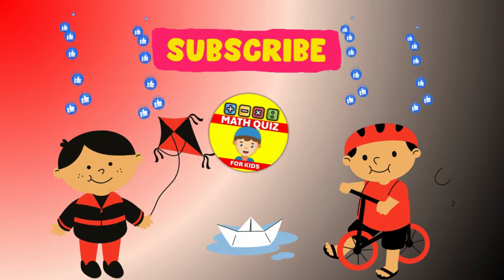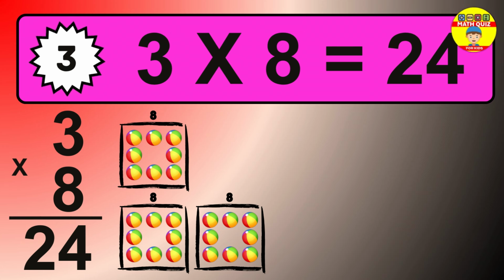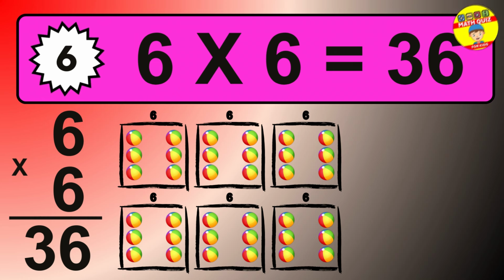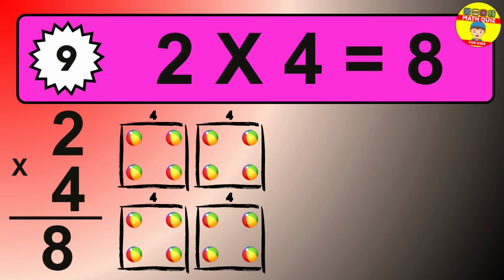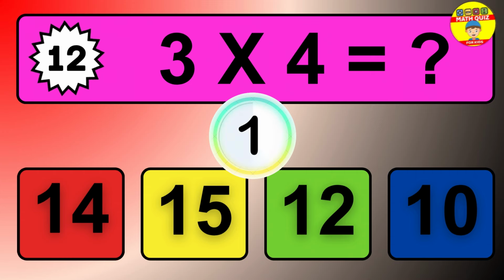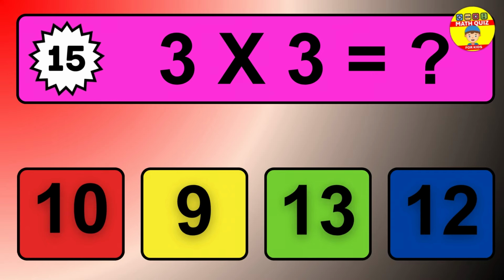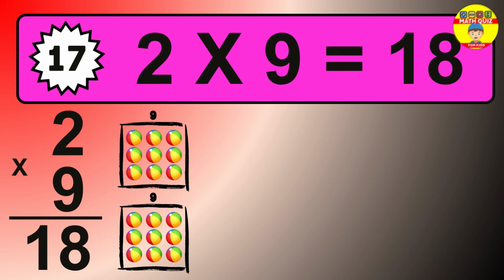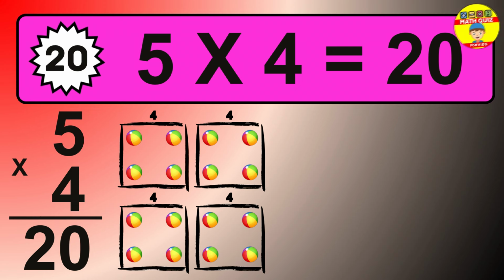Brain-Busting Math Quiz Will You Score 100%?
Maths Quiz for Kids | One Digit Addition Quiz | Mental Maths Quiz for Kids